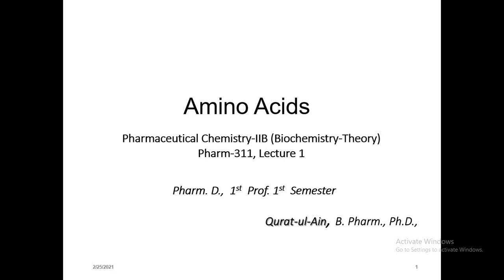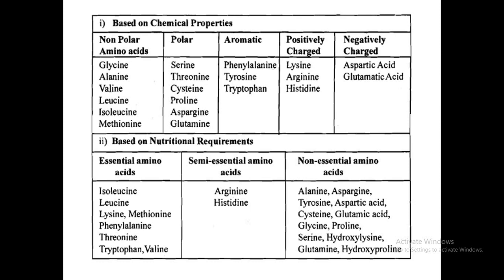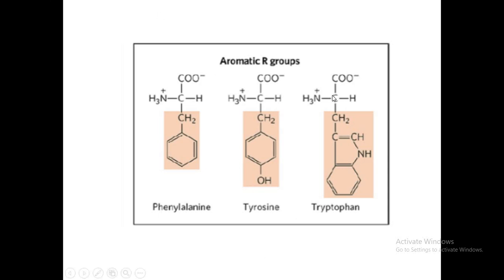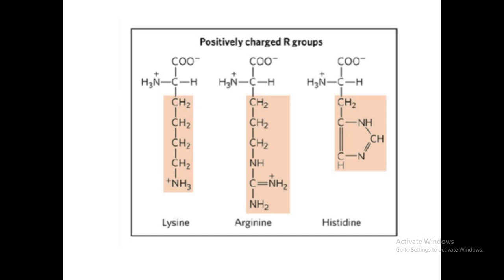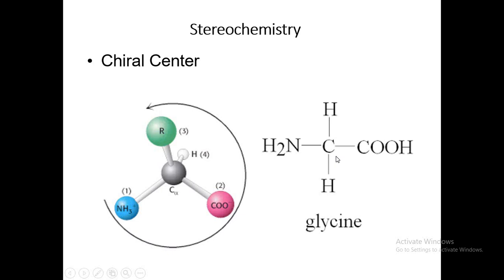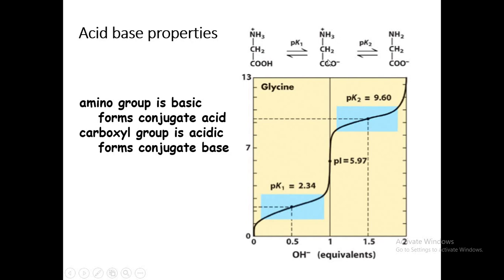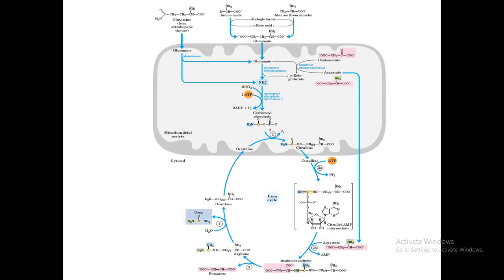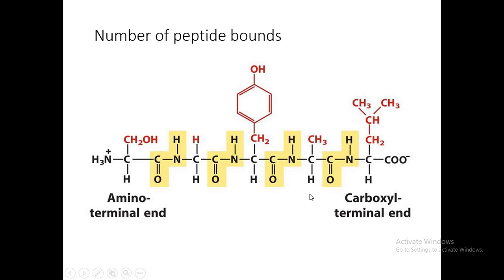Amino Acids Lecture 1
This lecture would describes you about amino acids structure, chemical and physical properties and types of them.